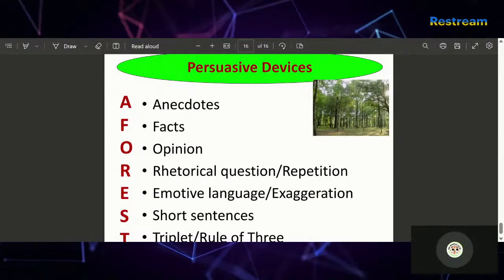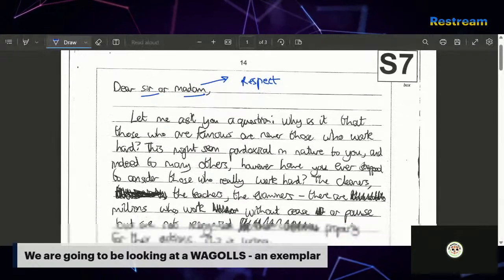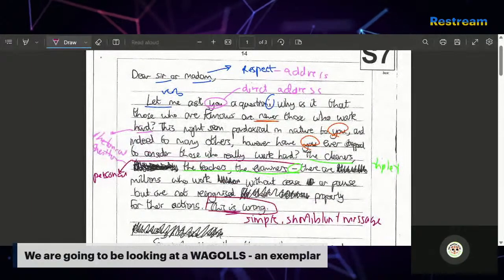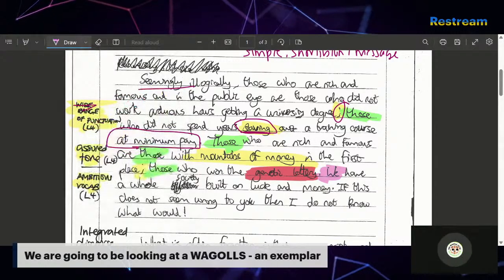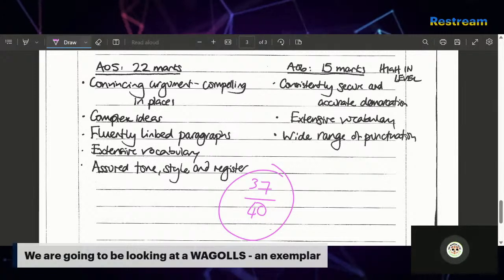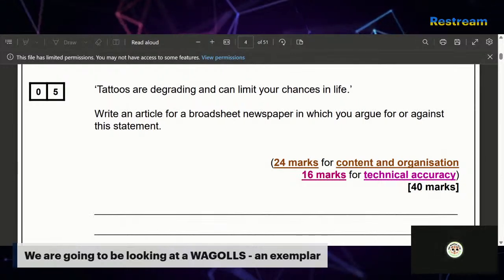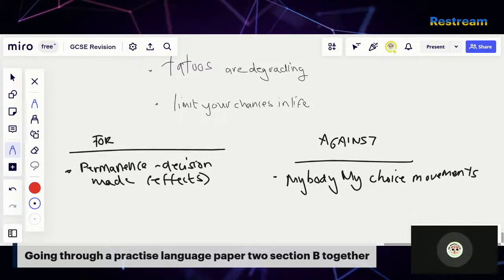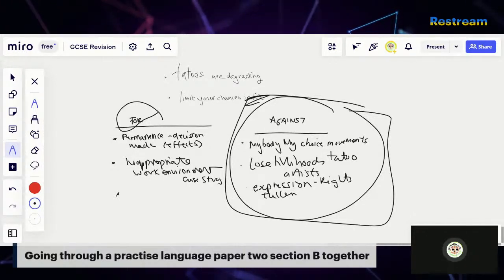Afterschool GCSE Revision Livestreams : English Language Paper 2 section B